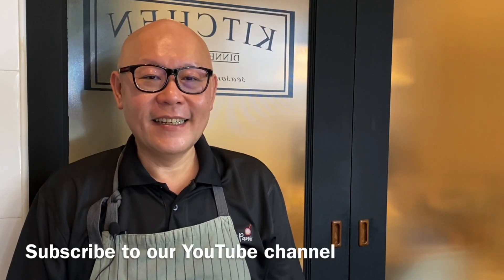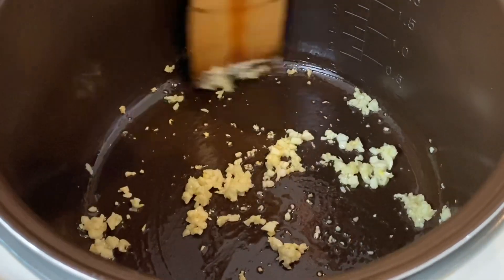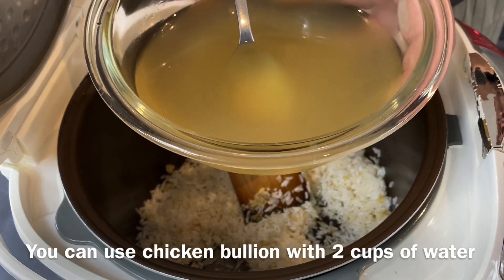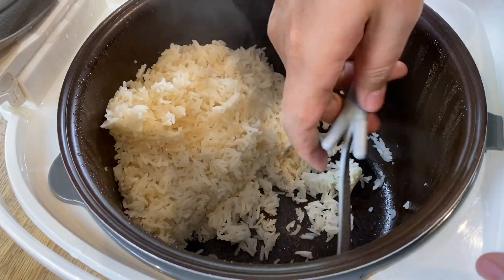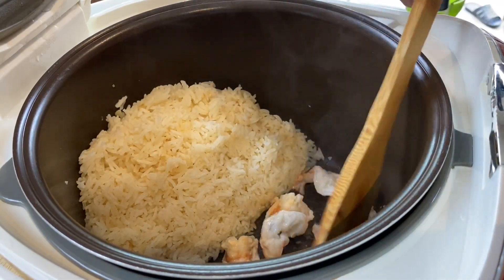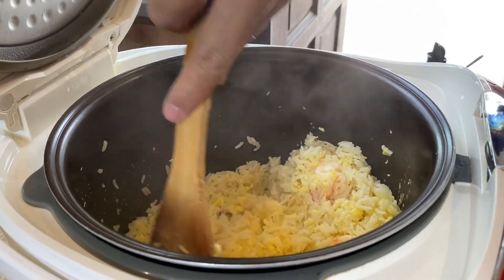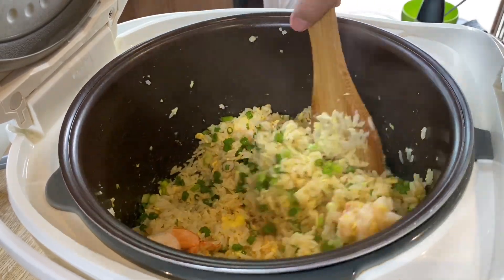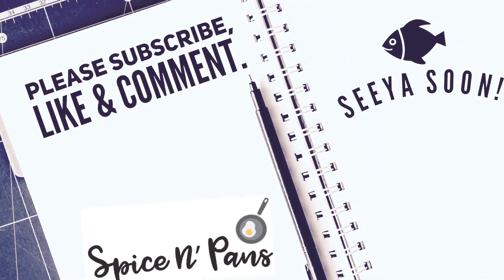How to Cook Garlic Shrimp Fried Rice in a Rice Cooker 懒人蒜蓉蛋炒饭 One Pot Chinese Egg Rice Recipe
Cooking fried rice in a rice cooker is a game-changer for many because this means you neither have to cook rice way in advance nor wash multiple pots. Super awesome and convenient in my opinion.
You can also use multi cooker or instant pot to make this dish too. Try it.

Ingredients:
Serves 3 - 4 pax
5 cloves  of chopped garlic
2 cups of uncooked rice
2 cups of chicken stock
150g of prawns
3 small eggs
2 tablespoons of light soy sauce
A few dashes of white pepper
1 teaspoon of salt
4 stalks of chopped spring onion
FYI
If you don't have a rice cup, 1 rice cup has 142ml of water and 1 rice cup has 150g of rice.
If you don't have chicken stock on hand, use 1 chicken bouillon cube with 284ml (2 rice cups) of water.
If you are using concentrated chicken stock, use 2 teaspoons of it with 284ml (2 rice cups) of water.

Chicken stock
Chicken bullion
Concentrated chicken stock
Light soy sauce

Filming equipment:
iPhone 11 Pro Max (Get from Amazon